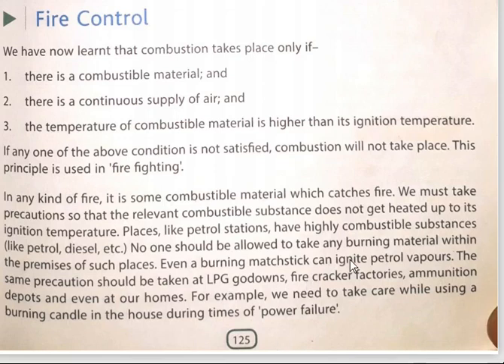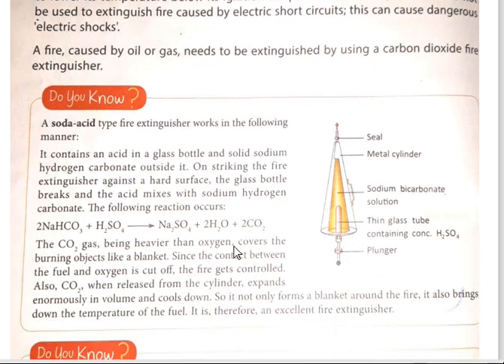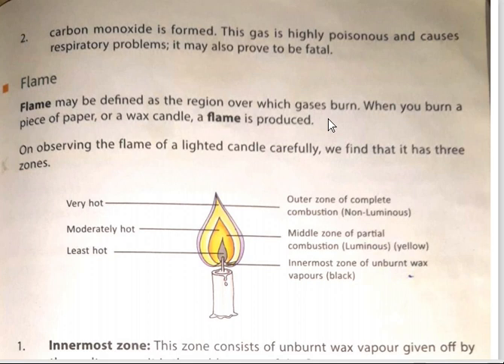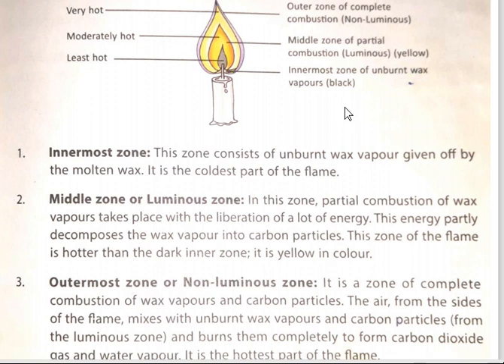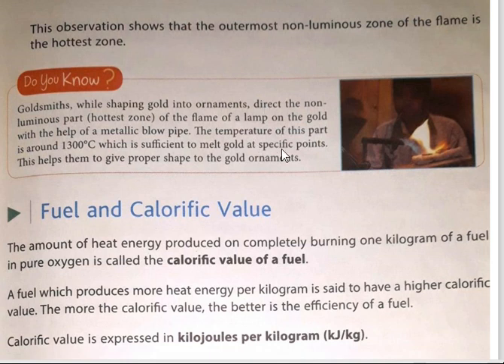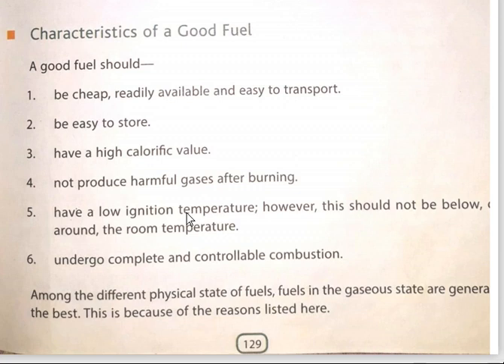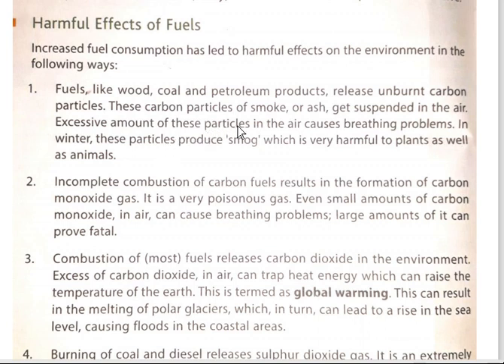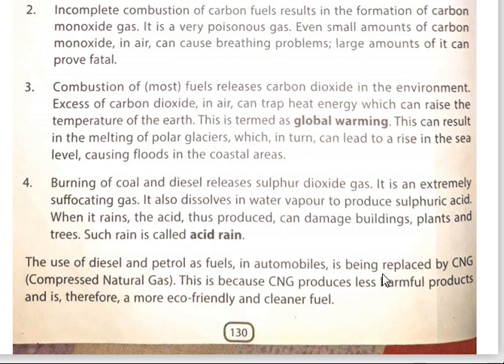Class 8 Chap 7 Combustion(1)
Video by Ajit Kumar Singh